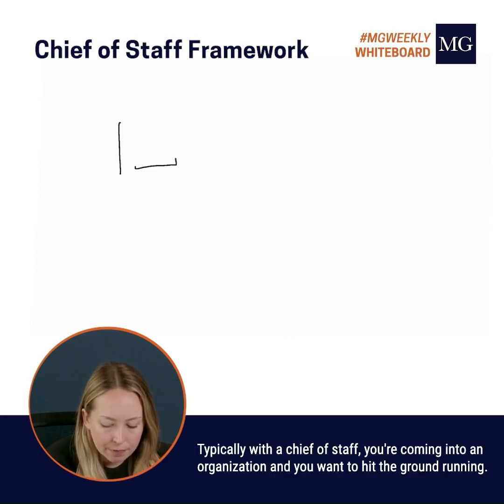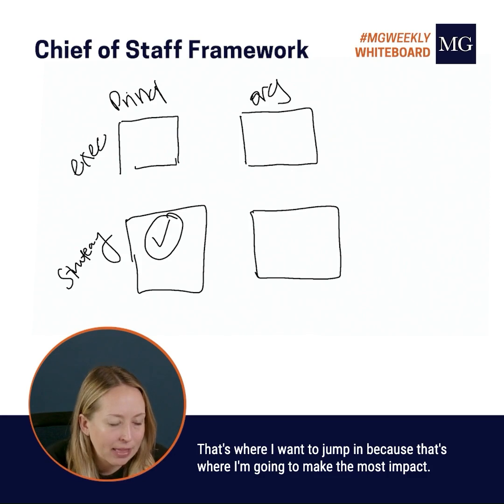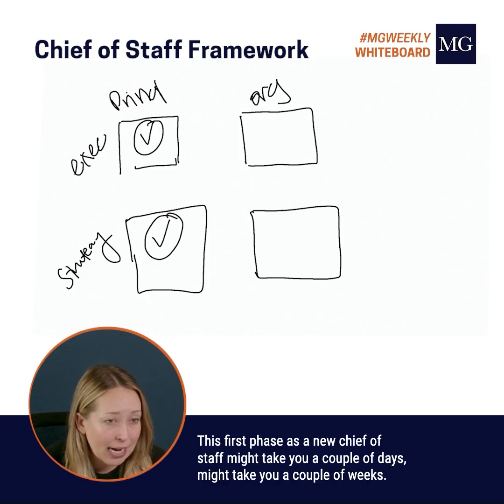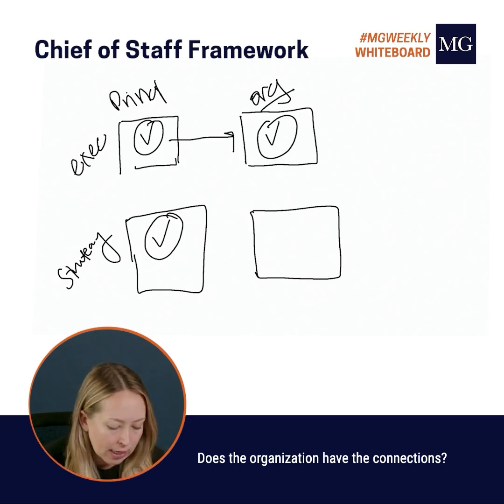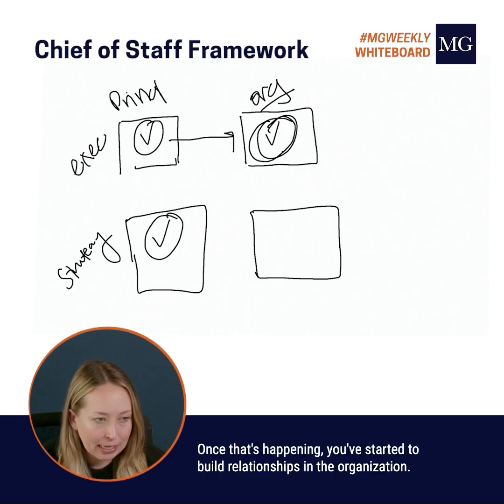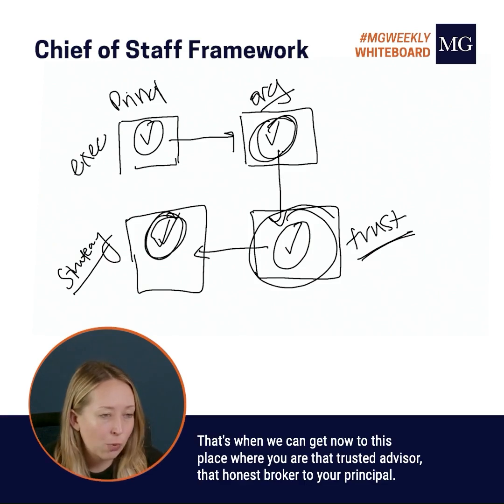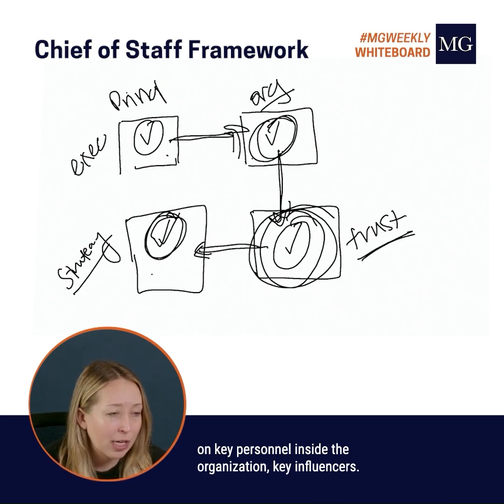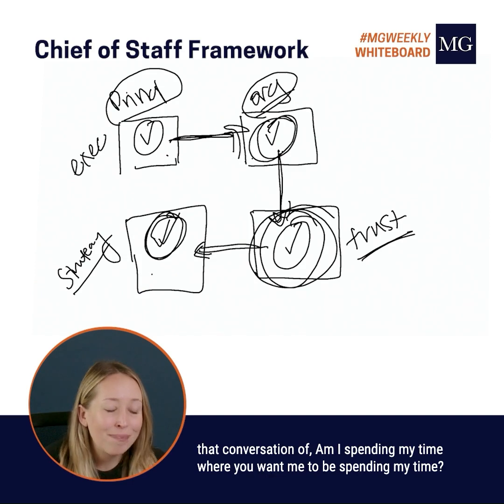Weekly Whiteboard: Chief of Staff Framework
McChrystal Group's Chief of Staff framework is designed to help make sense of the ambiguity that so many Chiefs experience by providing guardrails that Chiefs can leverage and refer to as they progress in their roles. This ensures that the Chief remains a pivotal and adaptable figure within any organization, effectively bridging gaps and addressing specific challenges.

Cricket Oles walks through the framework and how Chiefs can utilize it to realize their full impact. Find out more about McChrystal Group's Chief of Staff Framework